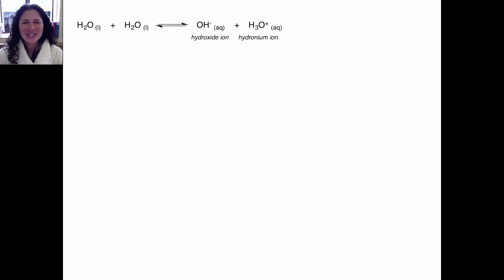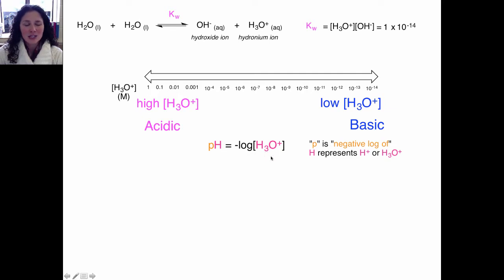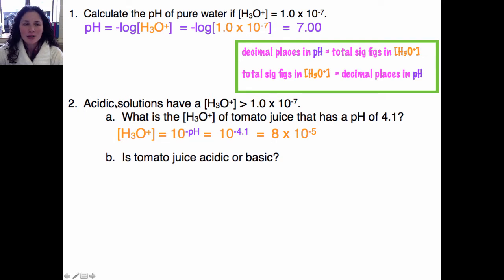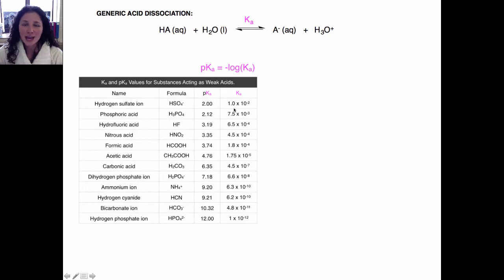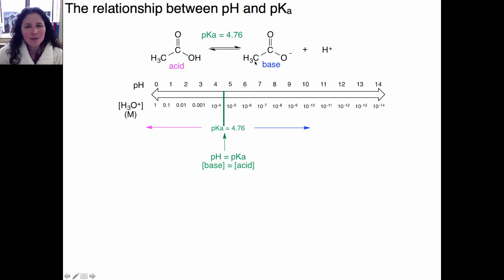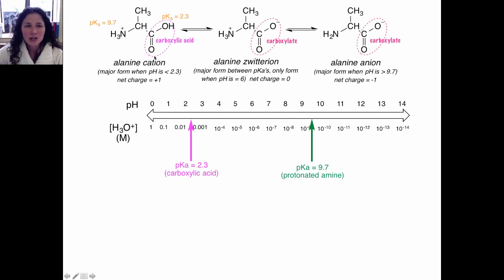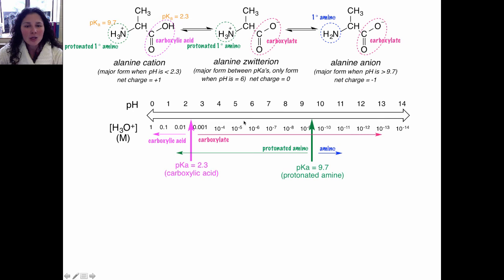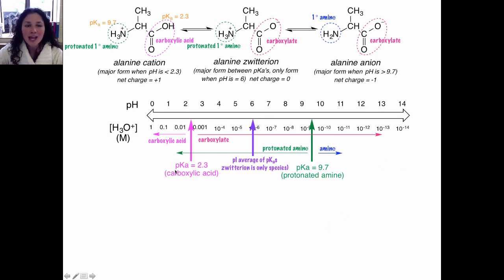Solution pH and Acid pKa's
This is a video to help you through the material on pH and pKa values.

Table of Contents:

01:44 - pH
08:12 - pKa